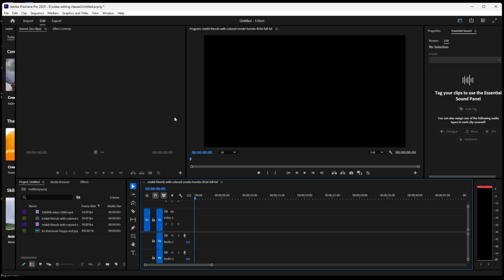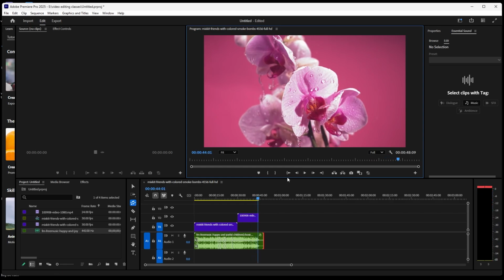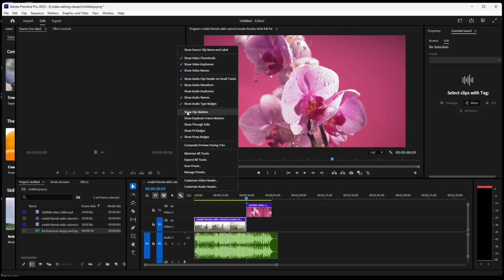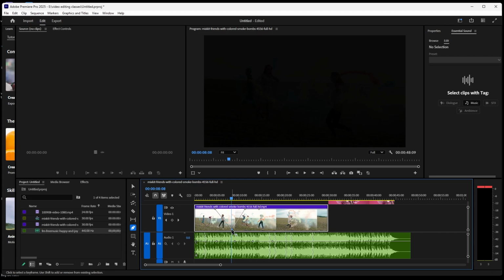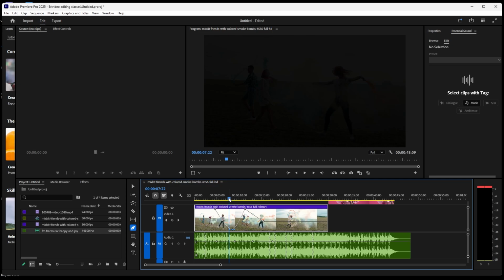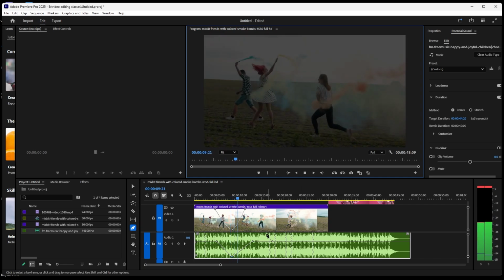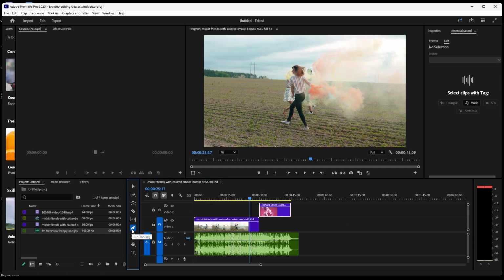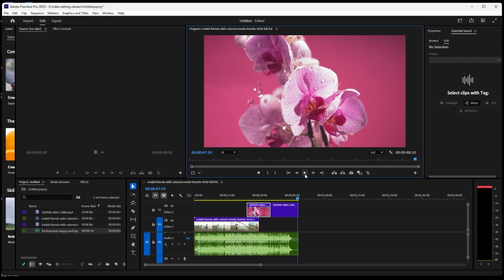Adobe Premiere pro pen tool editing graphics audio & video editing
Hi Everyone,

Satya

mixkit-friends-with-colored-smoke-bombs-4556-full-hd